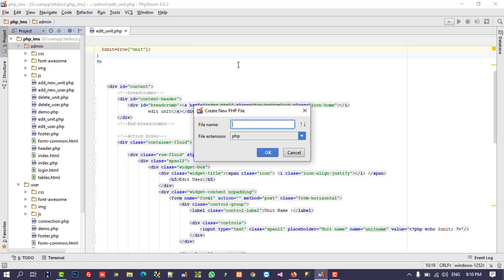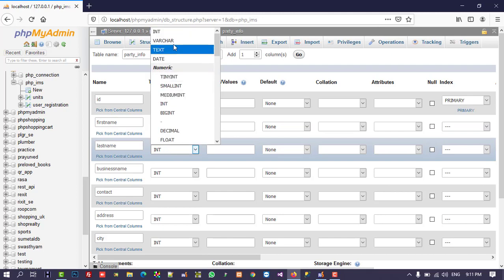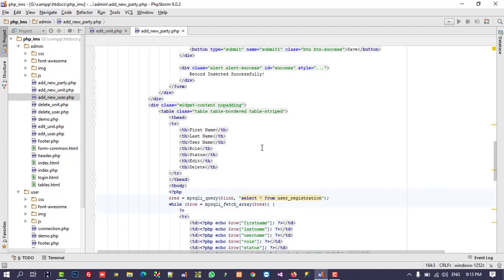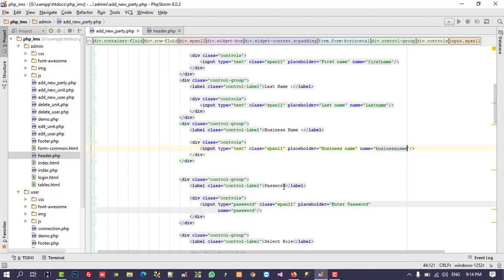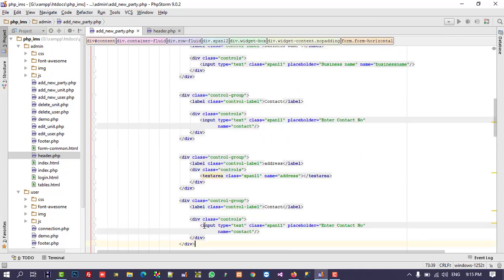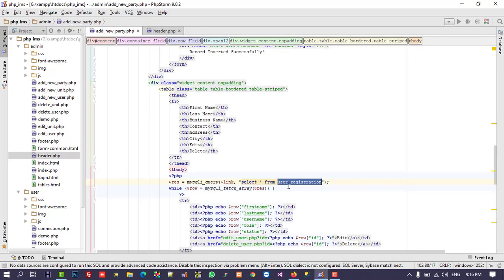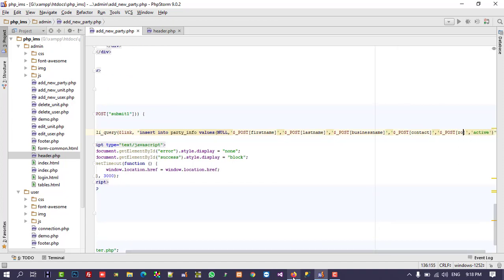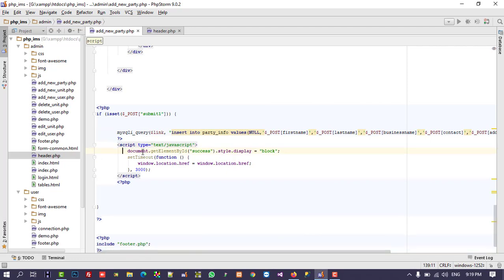how to add party info from admin side in php IMS